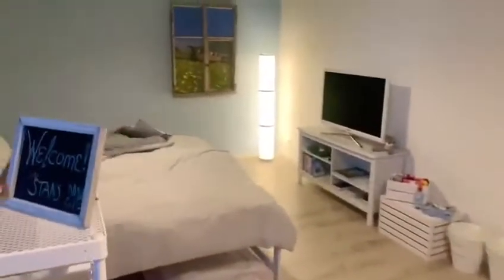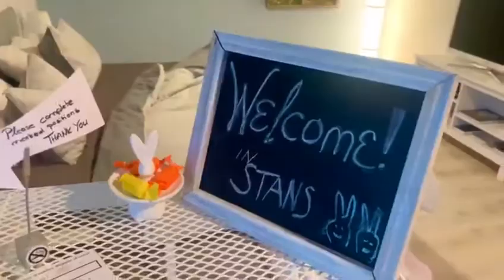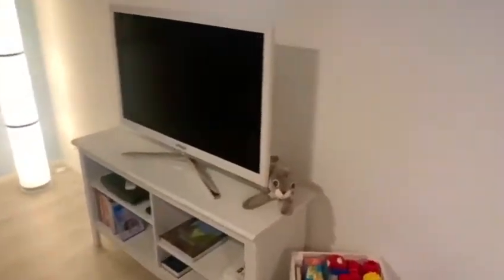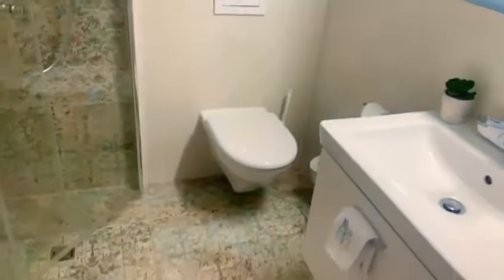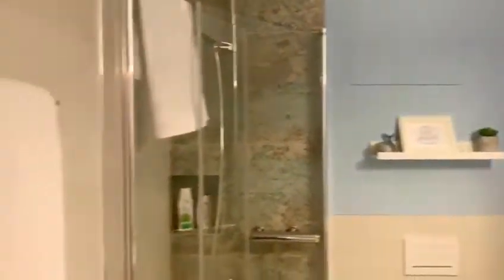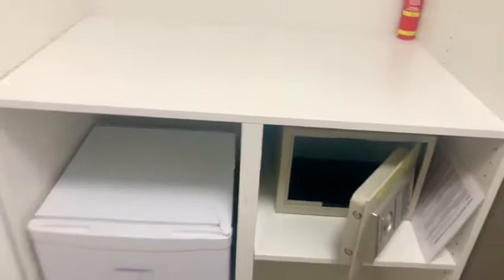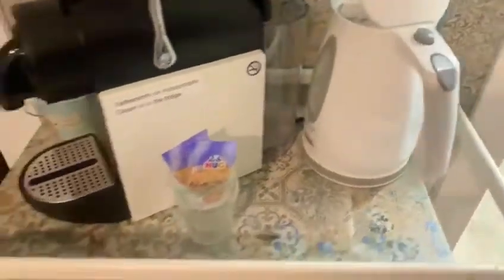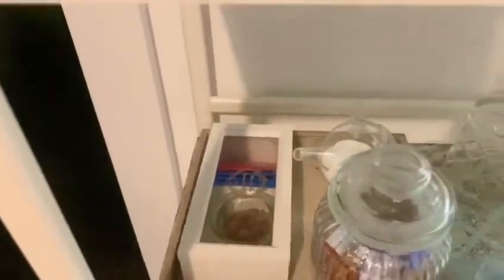Guestroom in STANS switzerland lapin lapin travel vlog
LAPIN LAPIN

guestroom in the beautiful village of Stans with a small private bathroom with shower, free WiFi and a coffe-/tea-bar.

Stans is located in the heart of Switzerland, in the Voralpen and close to the city of Lucerne. From  the Highway A2 you reach us very  easy.

There are lots of different possibilities to spend your time: Hiking, Sightseeing, Shopping, Swim, Ski, Boattours... What's your choice?